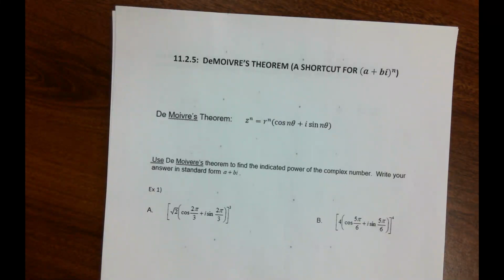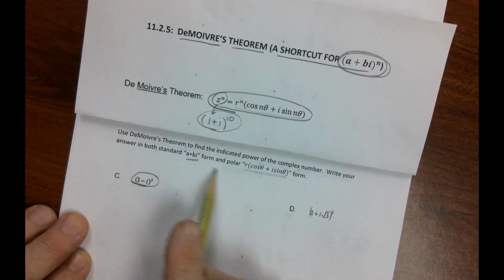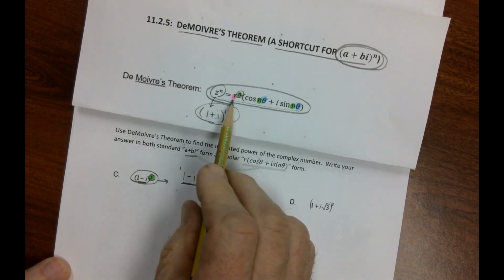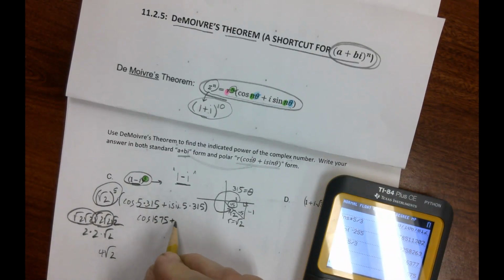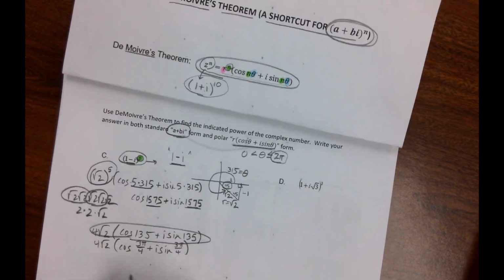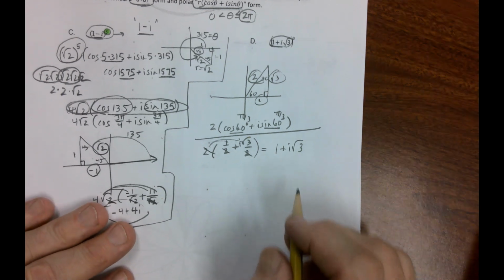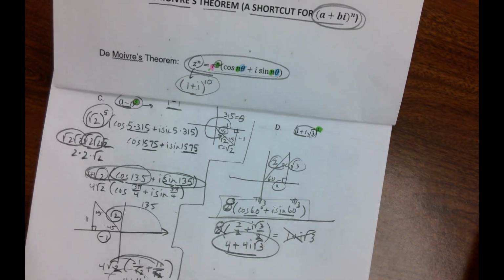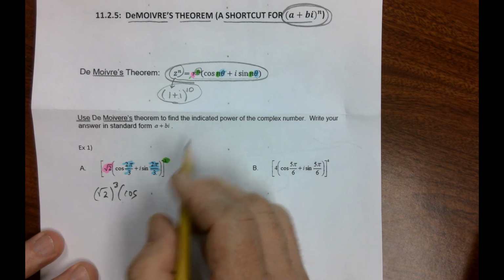Pre-Calc B 11.2.5: DeMoivre's Theorem